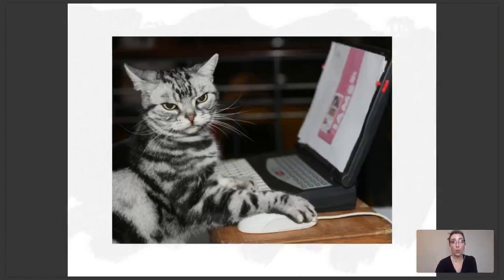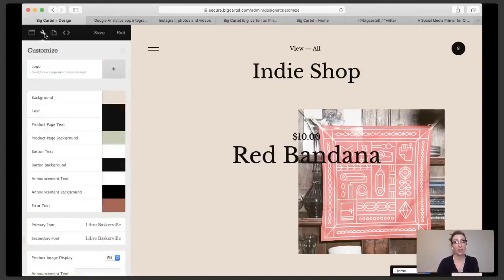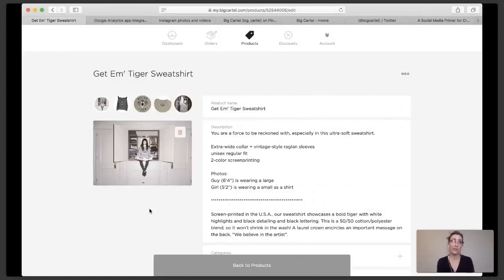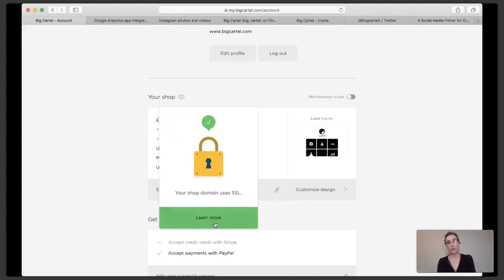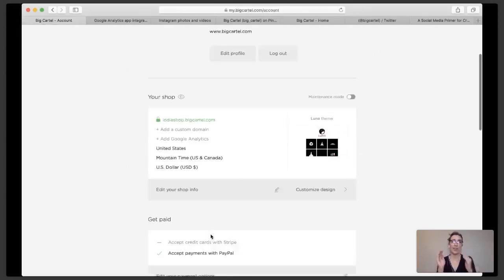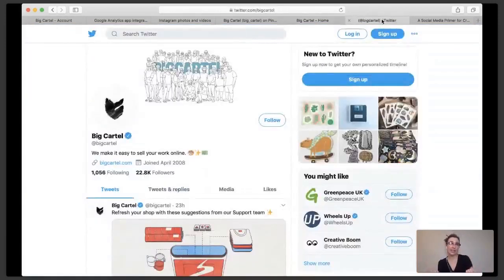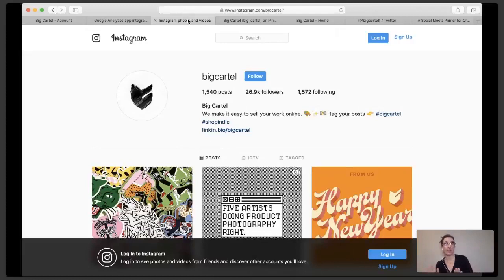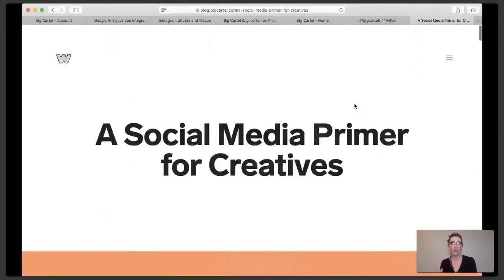Refresh and Update Your Big Cartel Shop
Ready for a shop refresh? Don't change your Big Cartel theme or hop on social media until you watch this! Lauren, from our Support team, shows you some easy ways to update your shop and to get seen using social media.